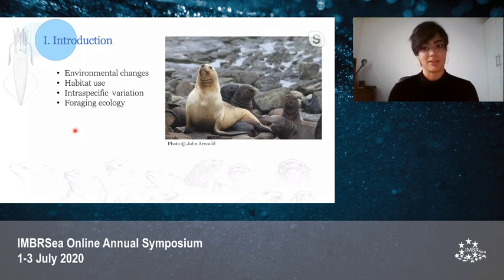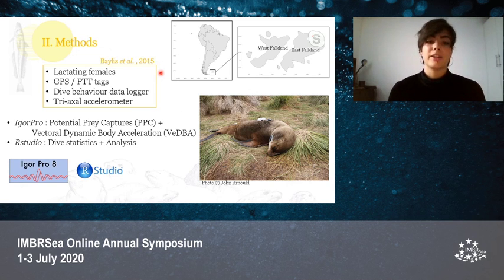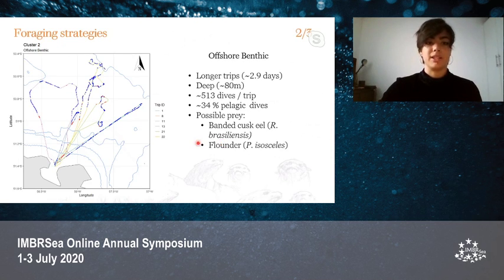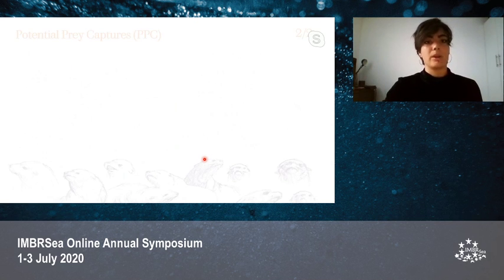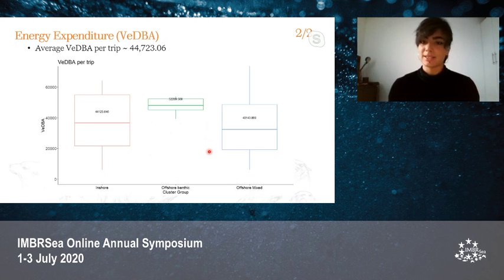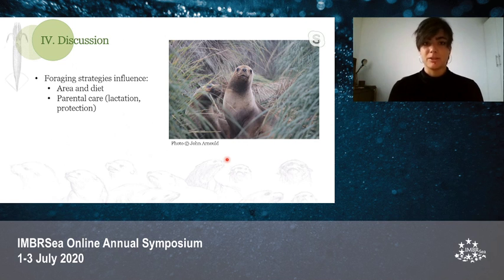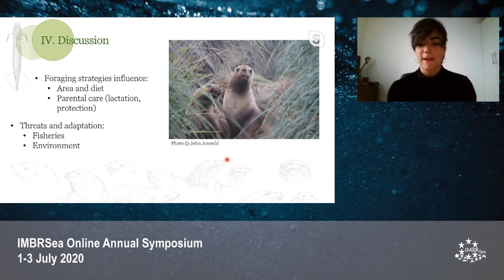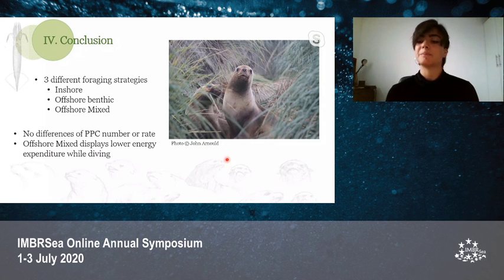Myriam Lebon - Day 2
Foraging success and efficiency in lactating female southern sea lions.

Foraging efficiency is influenced by quantity and quality of prey captures, habitat use and strategies. Success and efficiency in foraging trips is linked to survival, fitness and reproductive success. Yet, little is known about foraging strategies and energy outcomes. The foraging behaviour and energy expenditure of 17 lactating female southern sea lions (Otaria flavescens) were investigated to determine the consequences of environmental changes and human impact on the population. Using tracking devices combined with behaviour data loggers, individual foraging trips characteristics were determined and compared. Females foraged both inshore in shallow coastal waters (17.4 ± 0.2m) and offshore over the Patagonian shelf and shelf edge. Females foraging offshore used either a benthic (79.8 ± 1.0m) or mixed (benthic and pelagic) operating mode (49.8 ± 0.8m). Potential Prey Captures (PPC) could be identified and energy expended estimated via Vectoral Dynamic Body Acceleration (VeDBA). The number of PPC (mean = 424.8 ± 69.1), PPC rate (mean = 0.7 ± 0.1), and VeDBA were examined for of all three foraging groups. Foraging group influenced the number of PPC, but not energy expenditure. These findings participate in expending knowledge of SSL and allow a better understanding of their habitat use and foraging ecology.